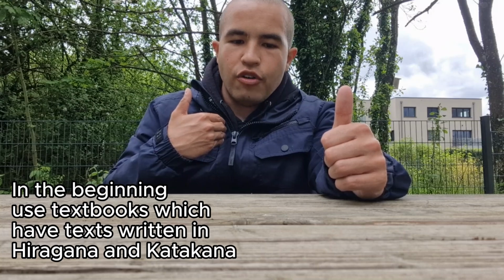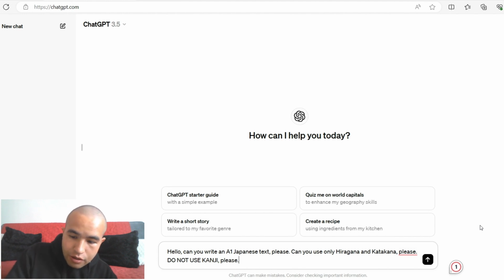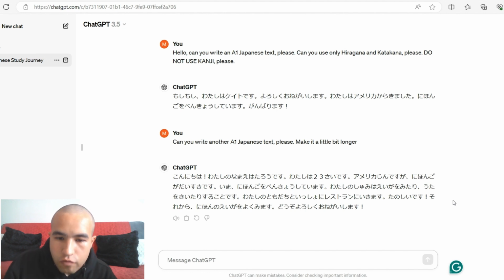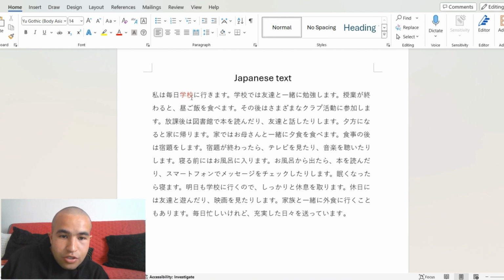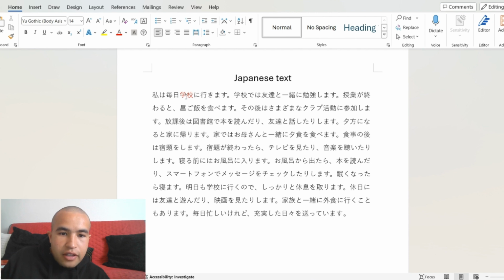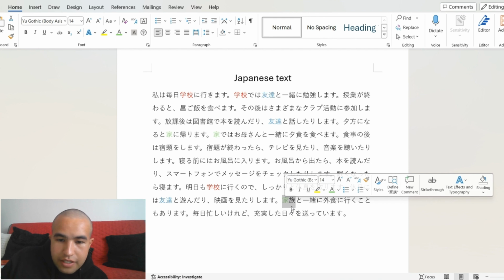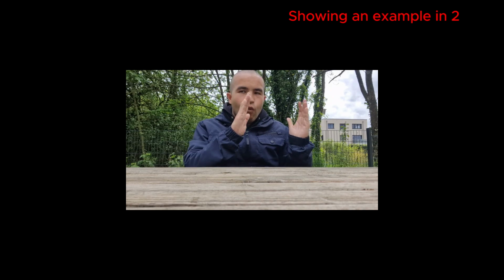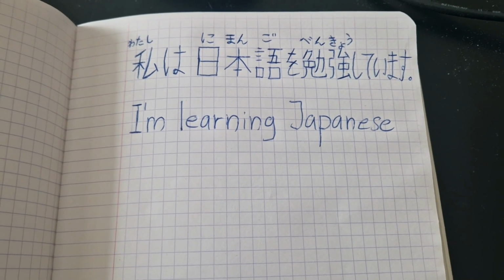How I reached a VERY GOOD Level in Japanese in 18 months Part 1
In this video, I am going to explain step by step how I reached a high level of fluency in Japanese without having to live in Japan. I have been learning Japanese since November 2020.

The bilingual book I used

Timecodes :
00:00 - Intro
01:13 - Learning Hiragana and Katakana
04:32 - Benefits of a Bilingual Book
19:05 - Comprehensible Input And Why I Didn't Use it To Learn Japanese
21:05 - AJATT and its Methodology
23:02 - My Experience With AJATT
24:37 - How to Use Youtube To Learn Japanese
28:46 - How to Use Netflix To Learn Japanese
29:25 - Little Information About The Brain
29:50 - My Experience and Why Consistency Is Important
32:21 - Why Visualization Is Crucial
35:30 - Believe in Yourself and Enjoy Your Life In Your Target Language